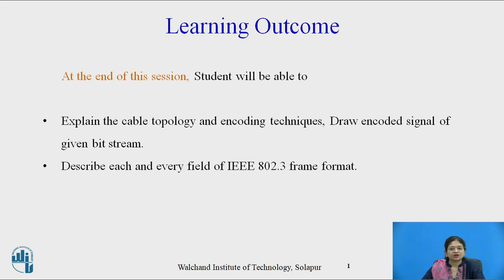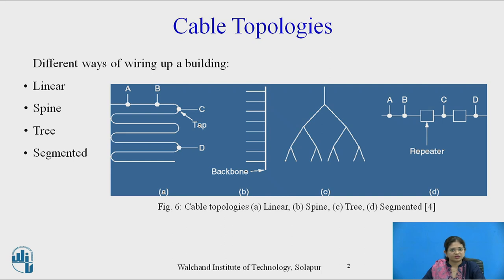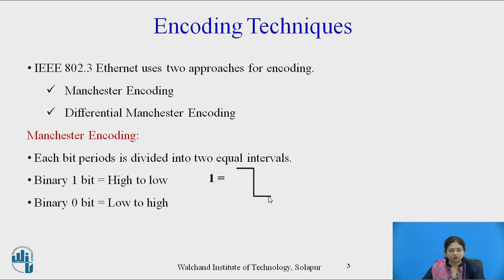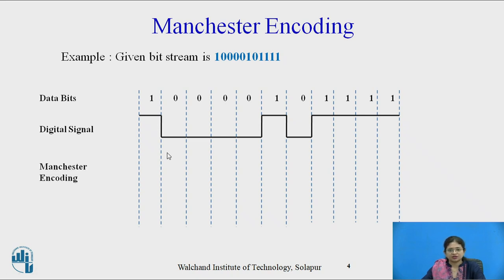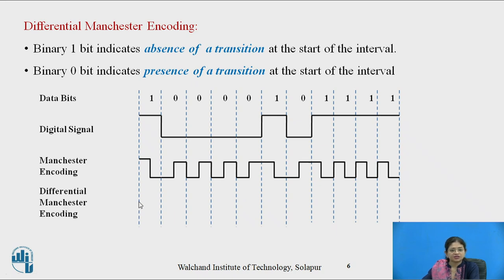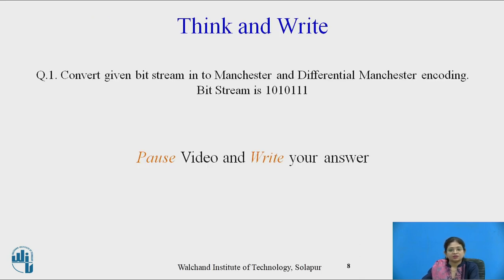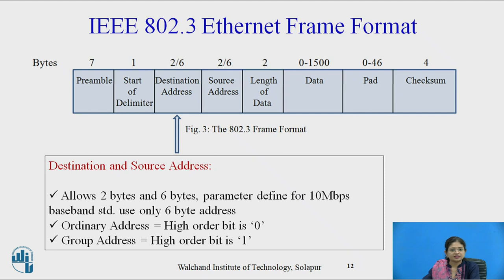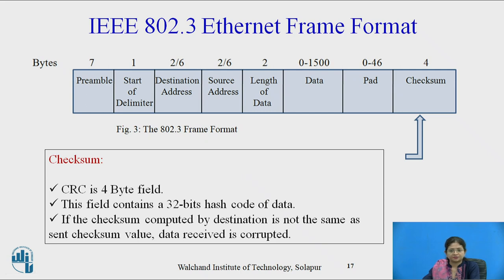IEEE standard 802.3 Ethernet FrameFormat